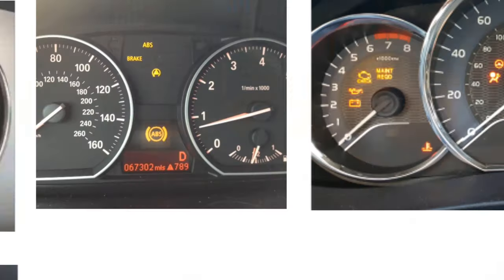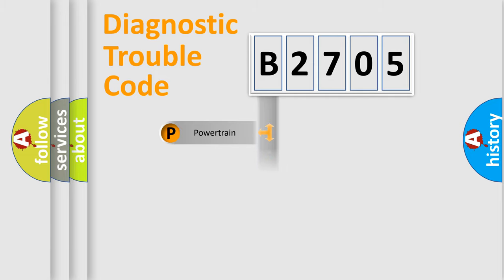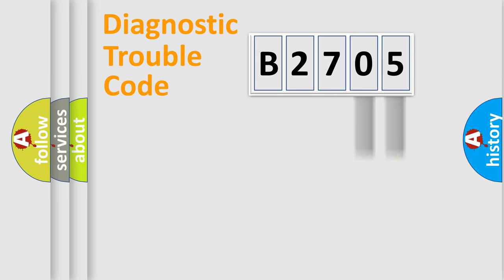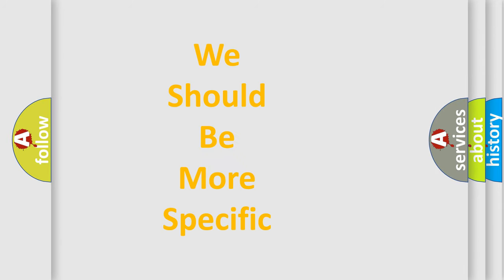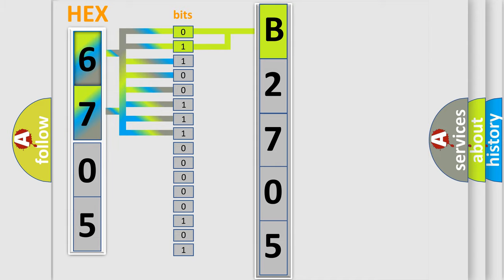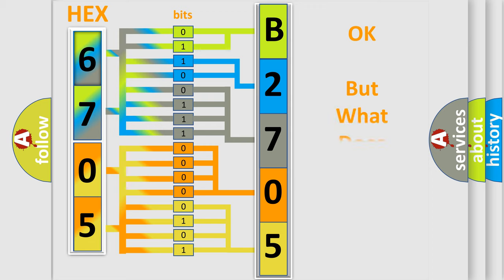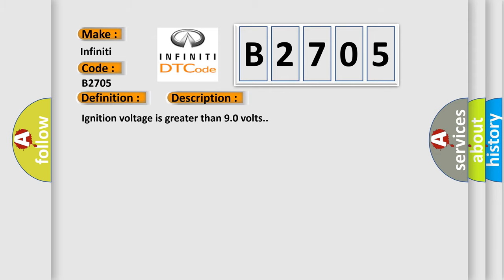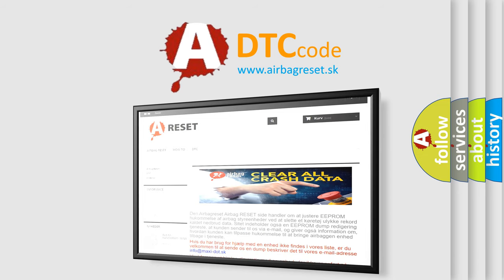DTC Infiniti B2705 Short Explanation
Contents:
0:21 Basic DTC analysis according to OBD2 protocol standard.
1:48 Insight into programming
2:58 A diagnostically understandable description of the Diagnostic Trouble Code
3:05 Basic error definition

Make
Infiniti
Code
B2705
Definition
Steering Position Signal
Description
Ignition voltage is greater than 90 volts
Cause
Phase A and Phase B signal resistance values do not correlate to one anotherThe calculated steering angle from the steering wheel position sensor does not correlate with the steering angle calculated from the yaw rate